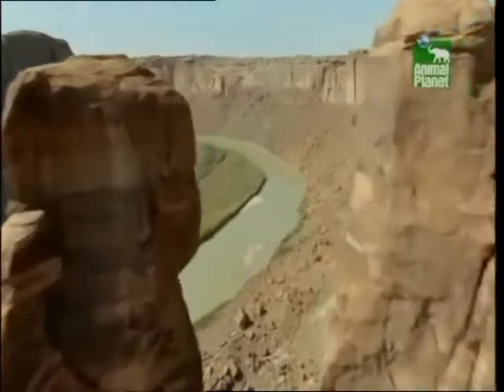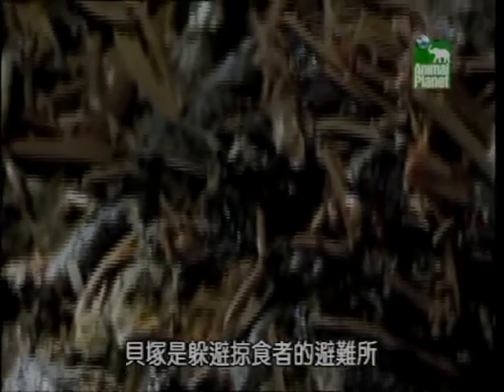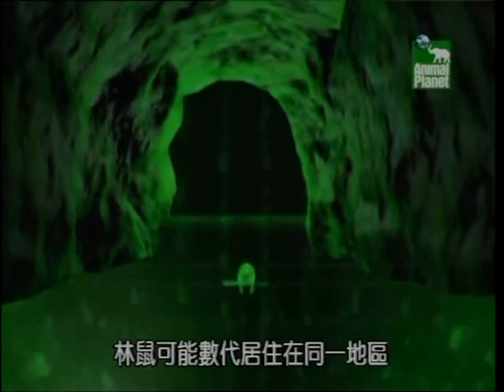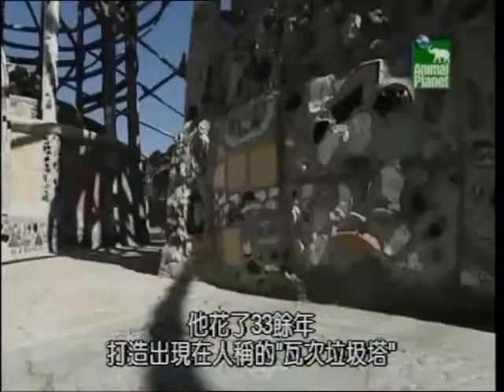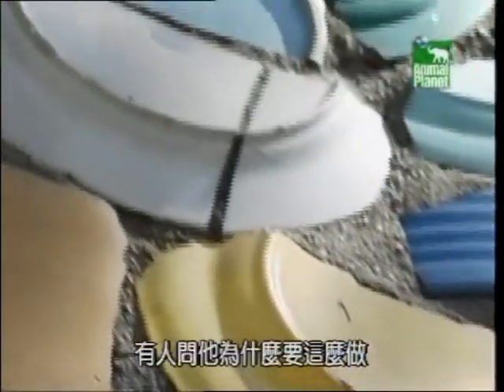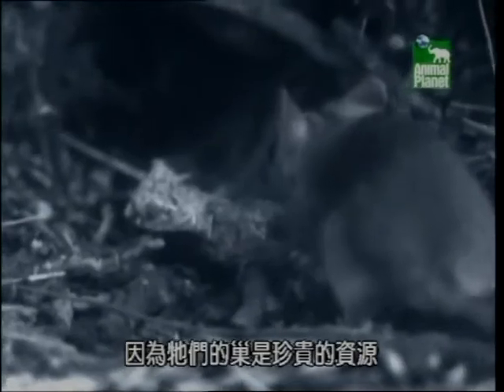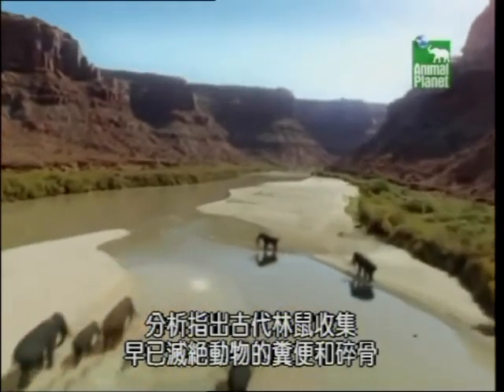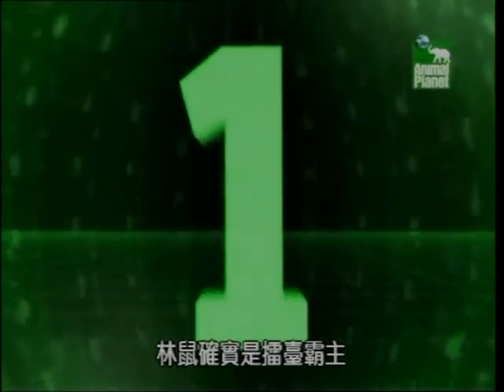The Most Extreme (Crazy Collector) - Pack rat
(Season 5)
The Most Extreme (Crazy Collector)

1. Pack rat -- Collects practically any object for its nest. If it steals something, it usually replaces it with something else. Nests are valuable resources because numerous generations will use the middens, but actually last for thousands of years, allowing paleontologists to further study about the past. Collects plants, rocks, bones, and dung. Collects bones from mammoths, saber-toothed cats, and ground sloths, three prehistoric animals.